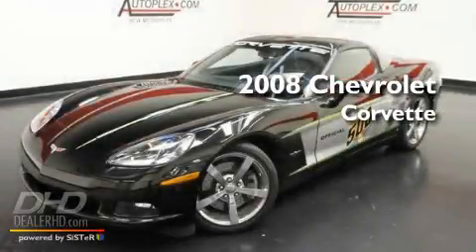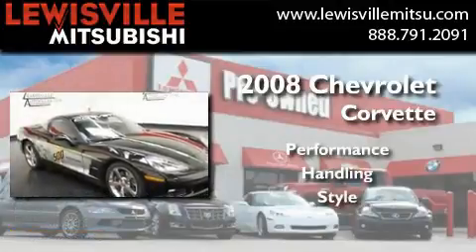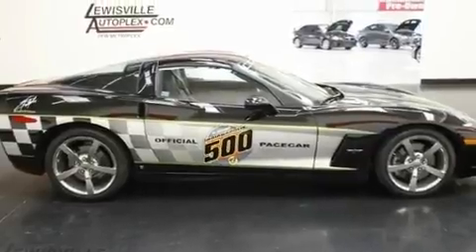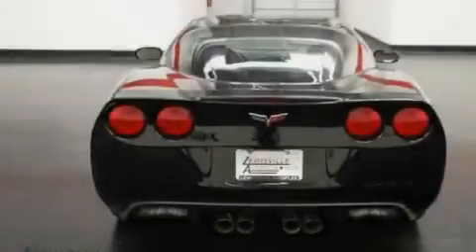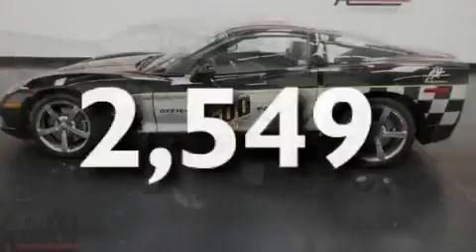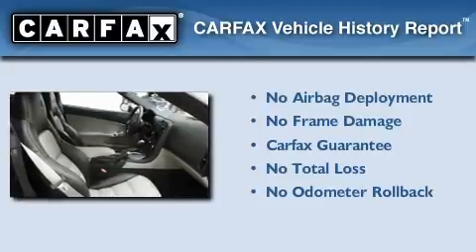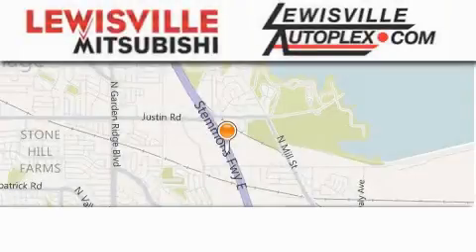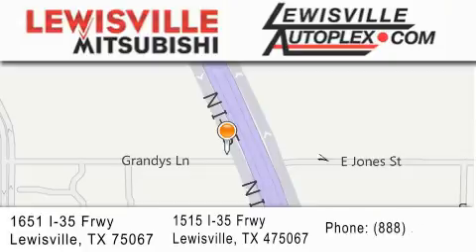2008 Chevrolet Corvette Dallas TX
Year : 2008
 Make : Chevrolet
 Model : Corvette
 Engine : 6.2L
 Trans . : Automatic
 Exterior : Black
 Miles : 2,549
 Interior : Linen
 Stock : 131430

 2008 Chevrolet Corvette Lewisville TX